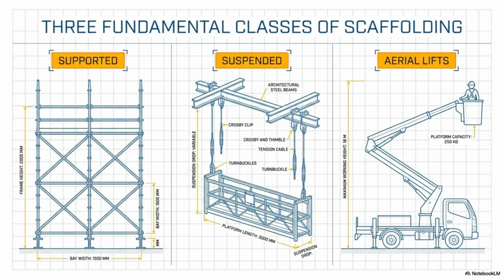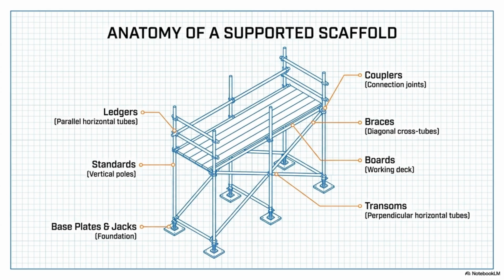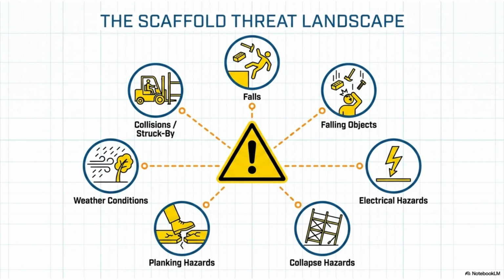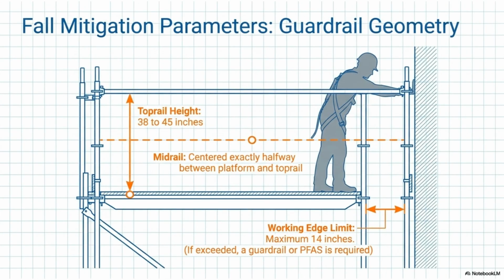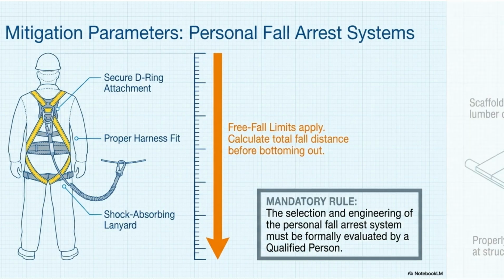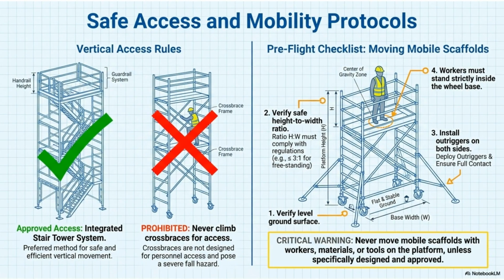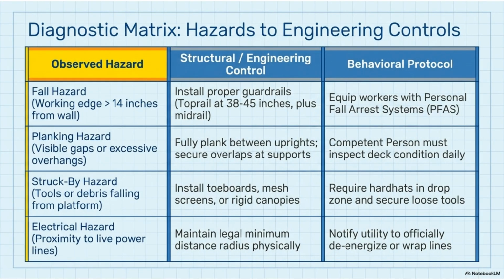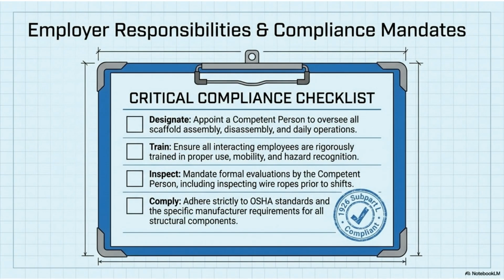Module 1.7: Scaffold_Safety_Field_Guide